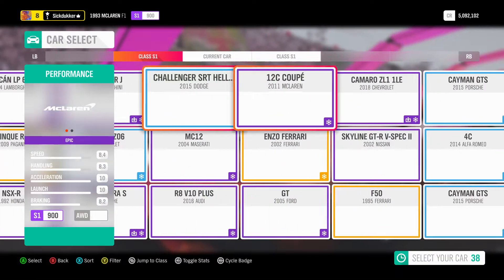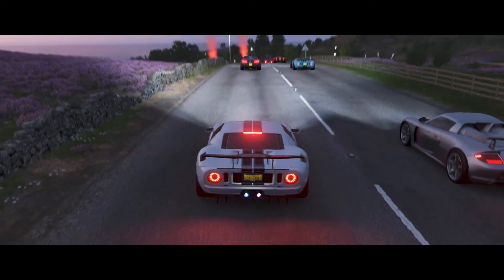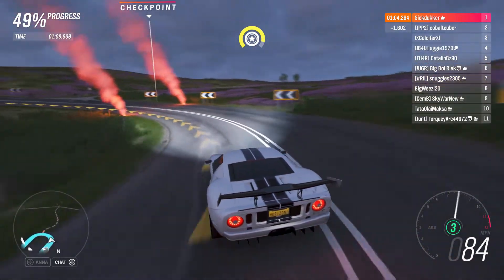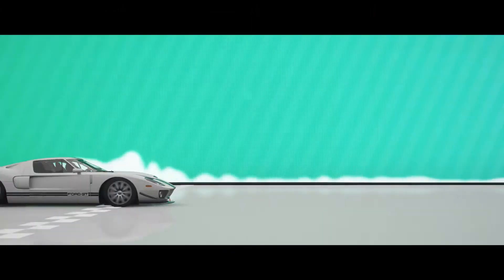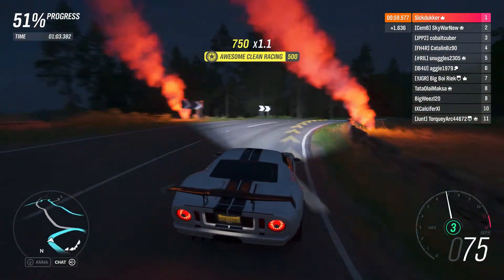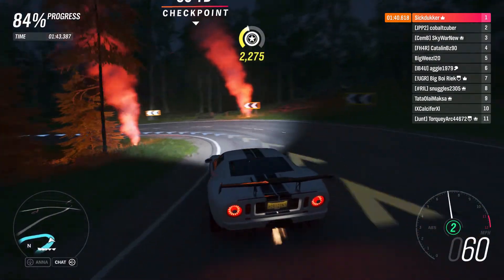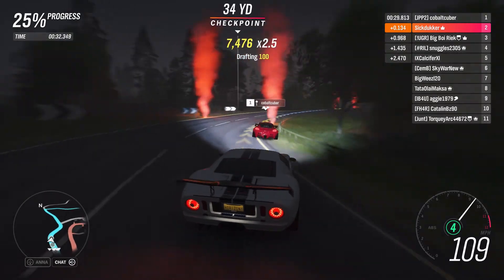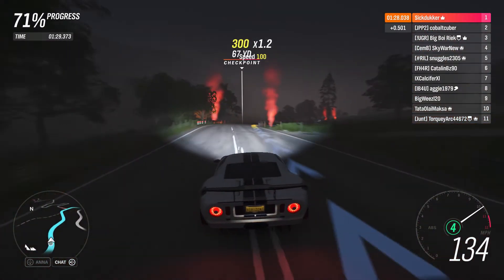Forza Horizon 4 GT 05 With Racing V12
This video is all about the beastly ford gt 05 with the racing v12 in it. this car is very fast and handles very great for all seasons.
tune made by: Sickdukker
twitch username: jwebs0160
Don't miss out on any live stream fun we have during the live streams.